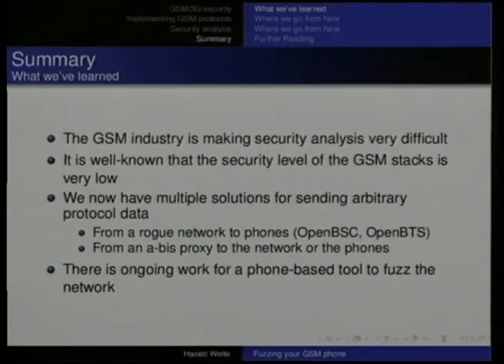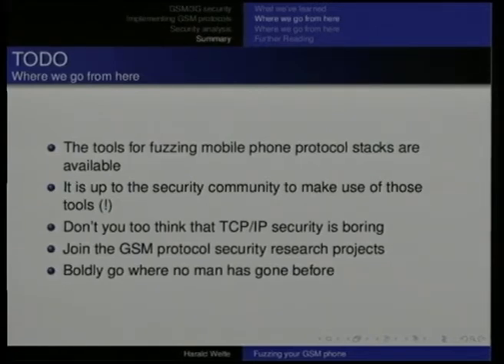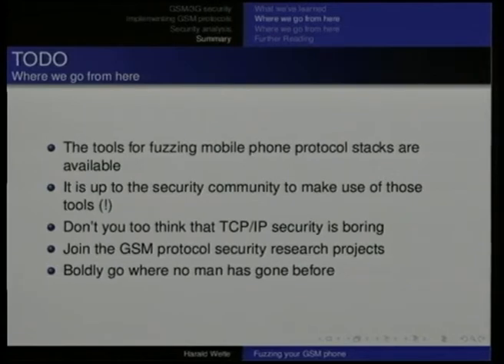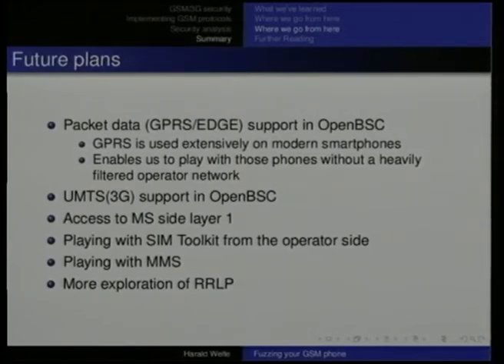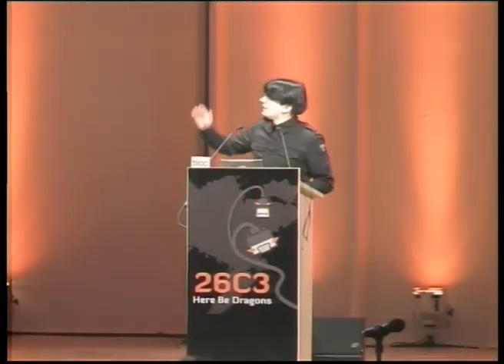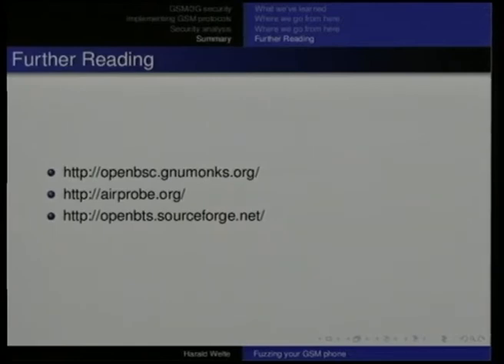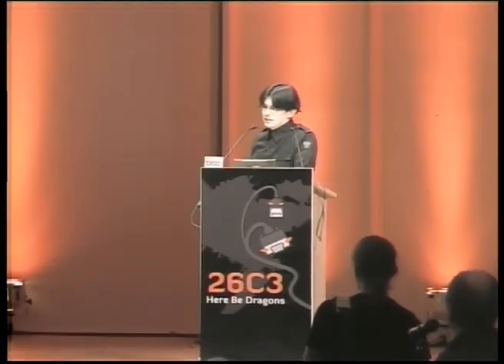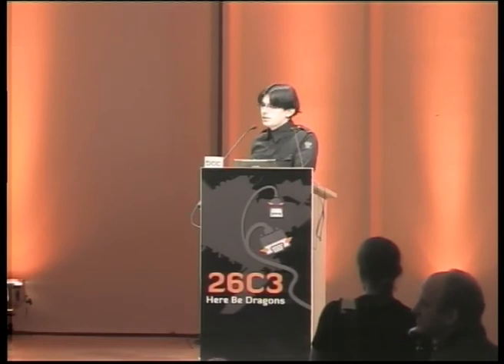26C3: Using OpenBSC for fuzzing of GSM handsets 5/6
Clip 5/6
Speaker: Harald Welte

With the recent availability of more Free Software for GSM protocols such as OpenBSC, GSM protocol hacking is no longer off-limits. Everyone can play with the lower levels of GSM communications.

It's time to bring the decades of TCP/IP security research into the GSM world, sending packets incompatible with the state machine, sending wrong length fields and actually go all the way to fuzz the various layers of the GSM protocol stack.